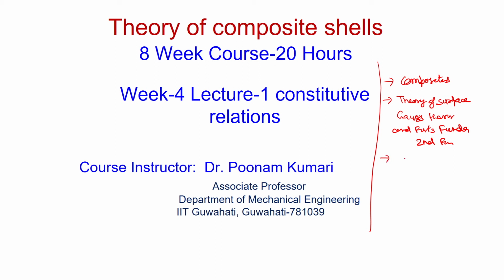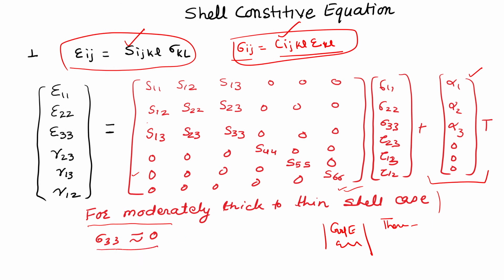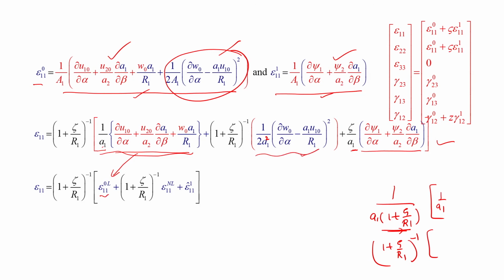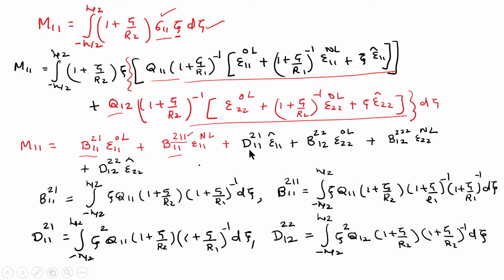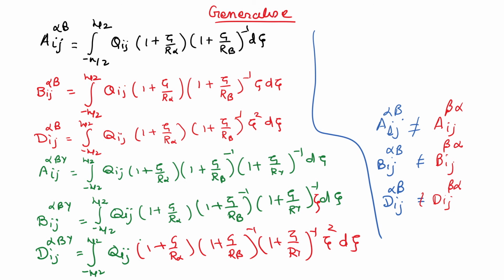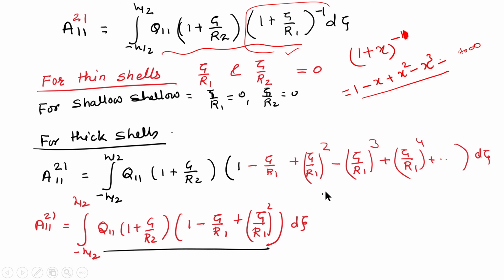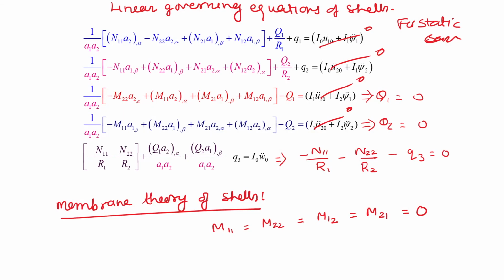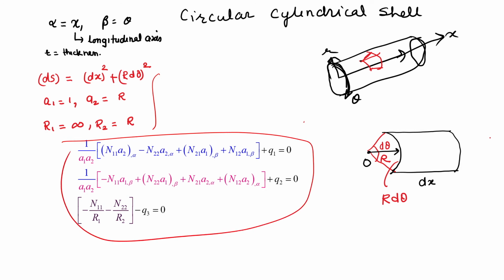Lec 11 : Derivation of shell constitutive relations